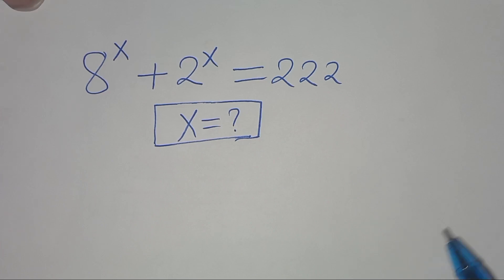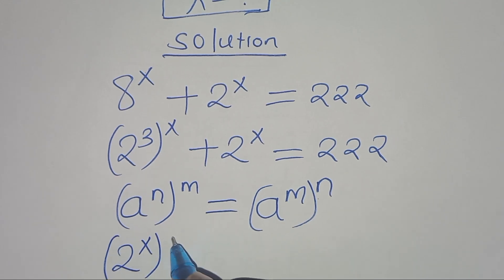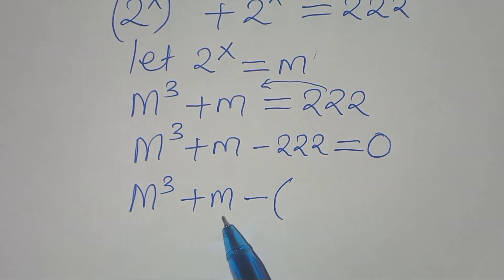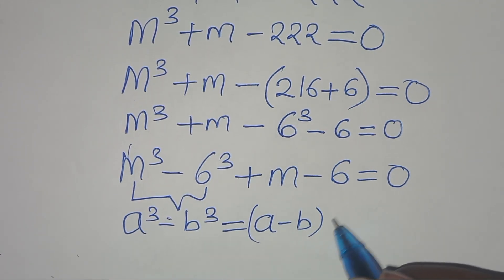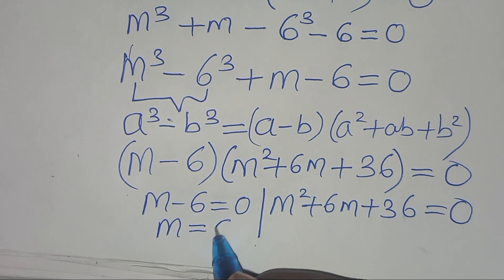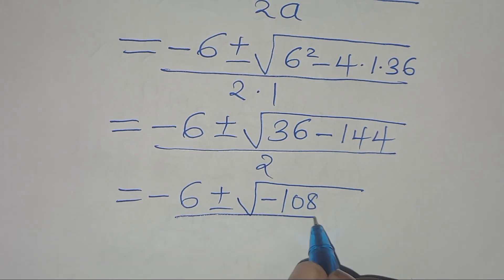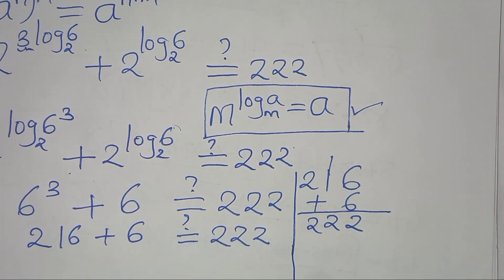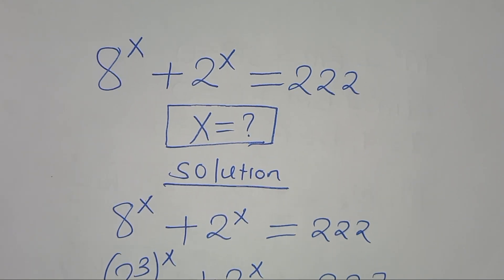Germany | Can you solve this?| Math Olympiad